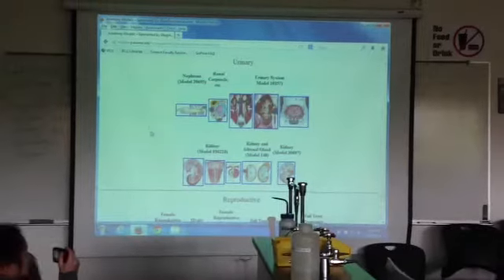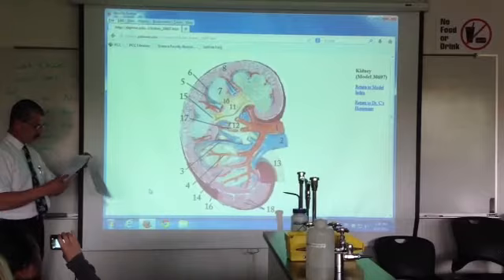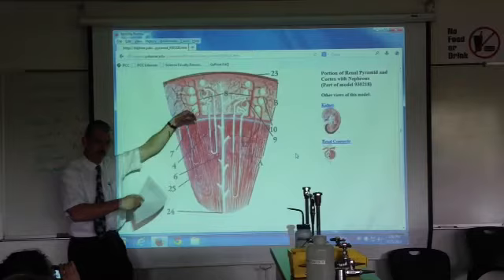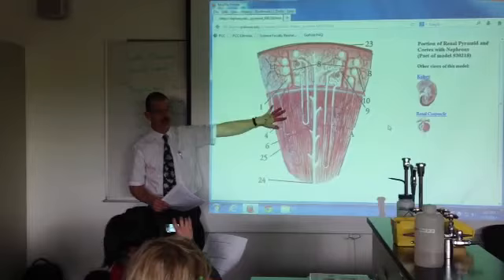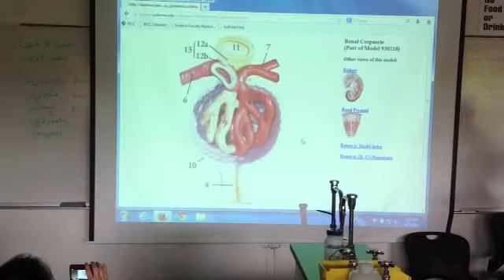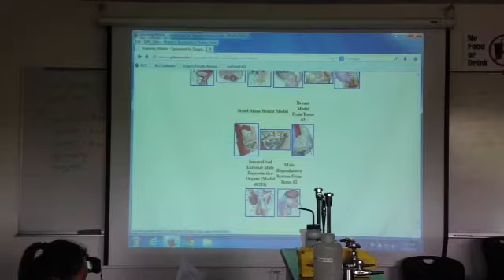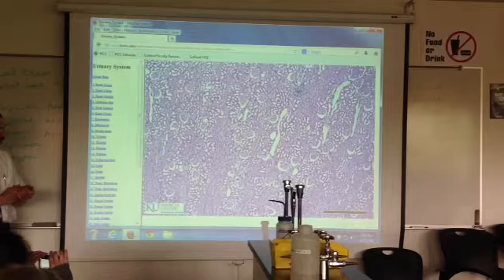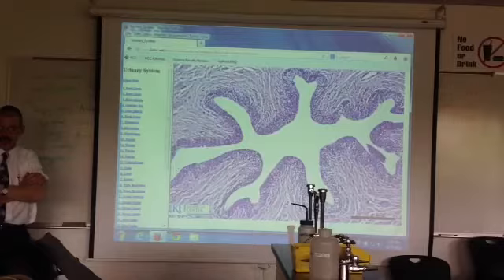Jonathan Christie 233 PCC 4-25 lab lecture and models